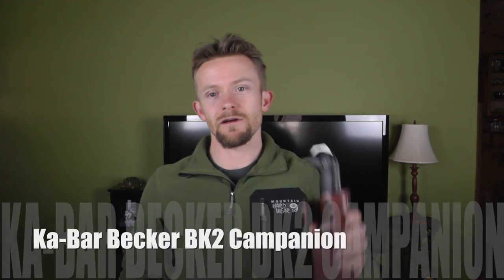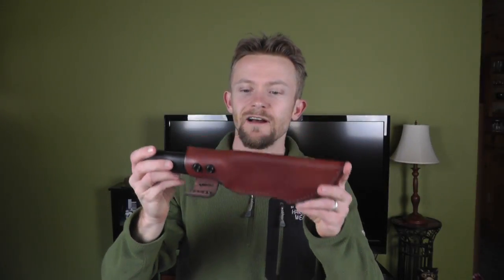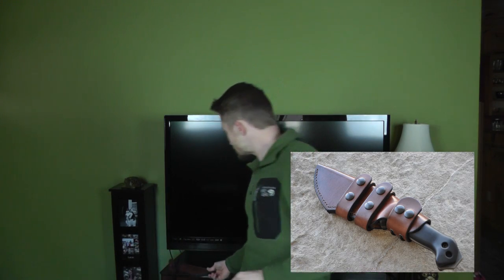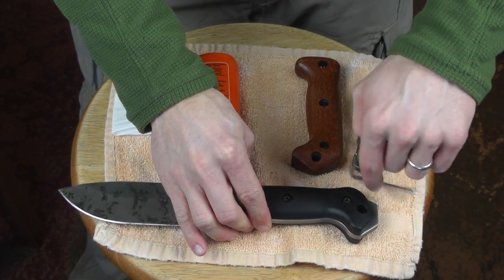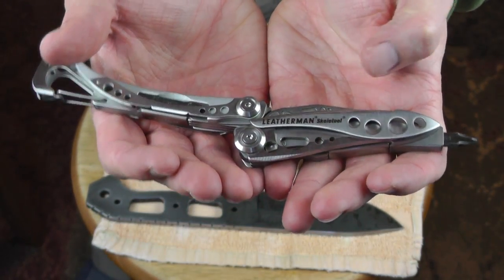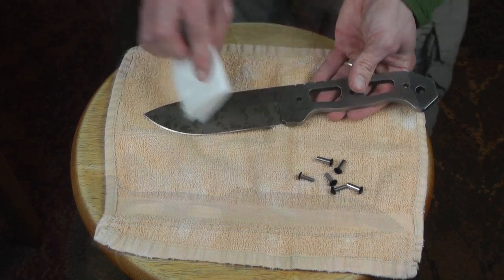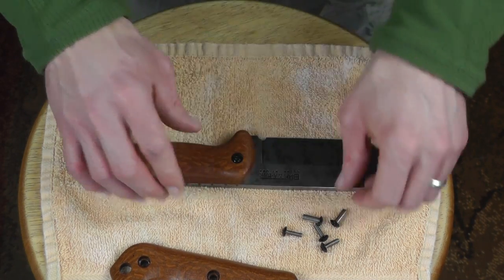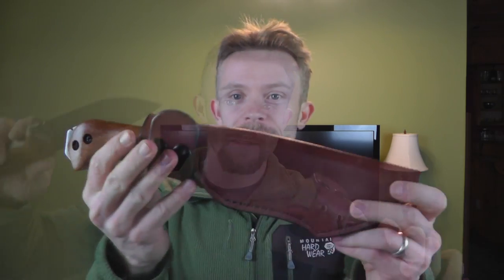Ka-Bar Becker BK2 - MODS - Wood Handles and Care - The Outdoor Gear Review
Today we're working with our custom Ka-Bar Becker BK2 knife.